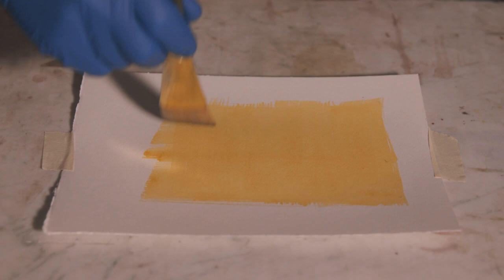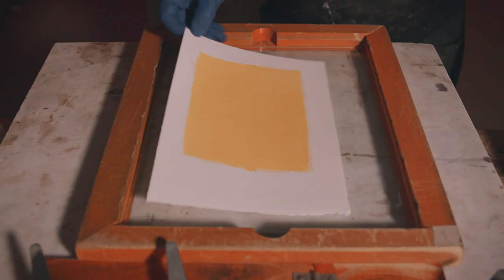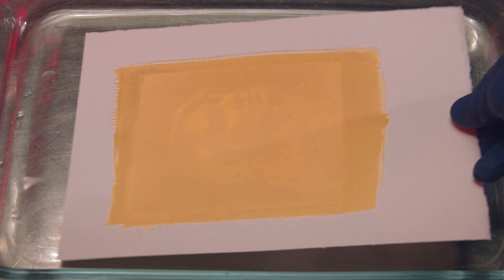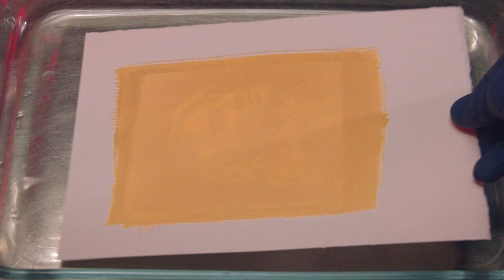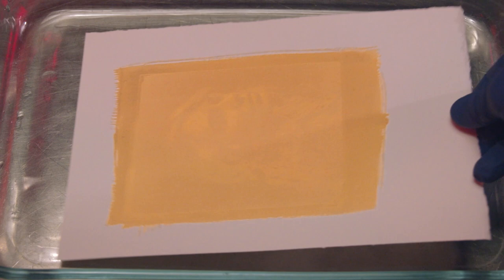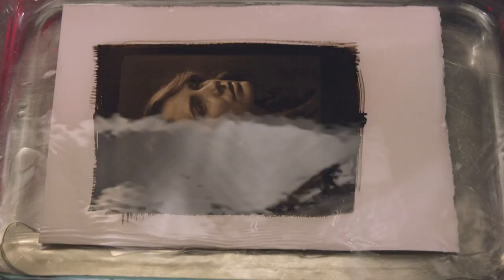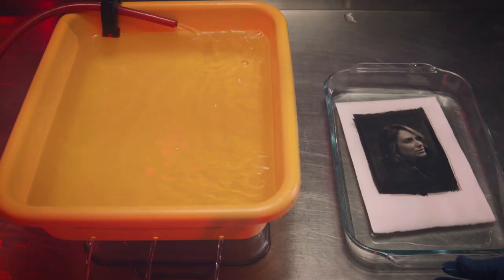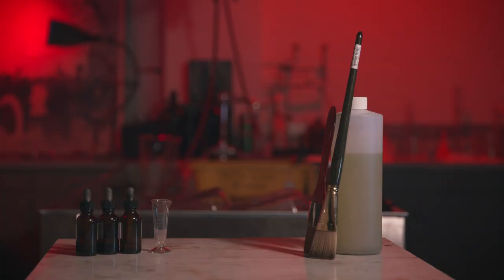Platinum Printing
Platinum printing was one of the most popular printing processes at the turn of the century. Favored among photographers such as Alfred Stieglitz, Edward Steichen, and Irving Penn, this very simple process doesn’t require complicated materials or darkroom techniques. Platinum prints produce uniquely warm black tones to reddish brown tones and can reproduce an incredible tonal range.

Want to learn more? Join us in the Eastman Museum Darkroom on November 18th at 1 p.m. EST, 2022, for a virtual workshop on making your own Platinum prints Learn more and register